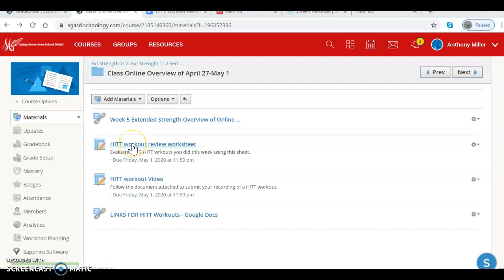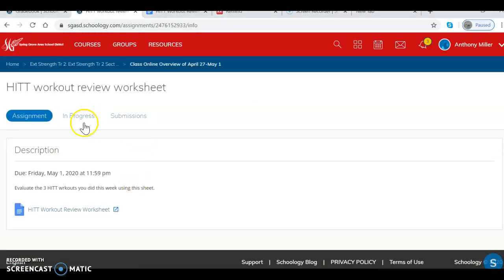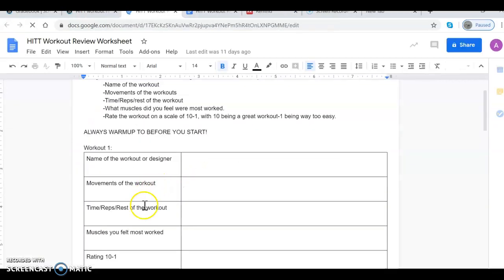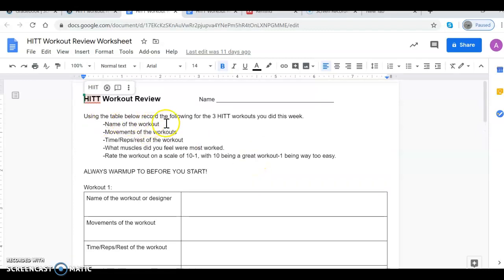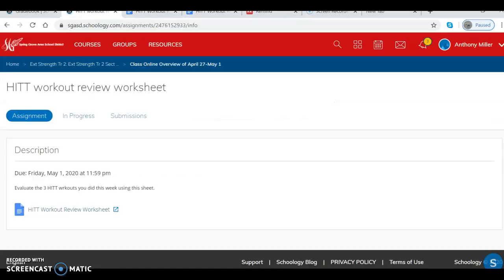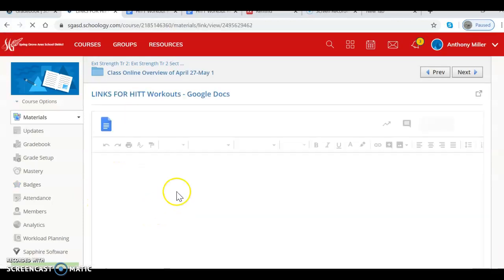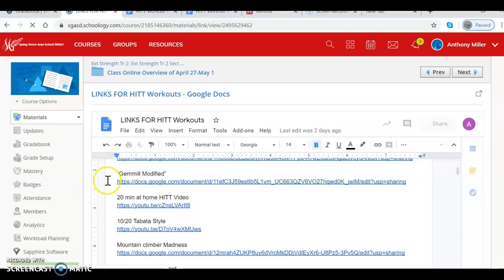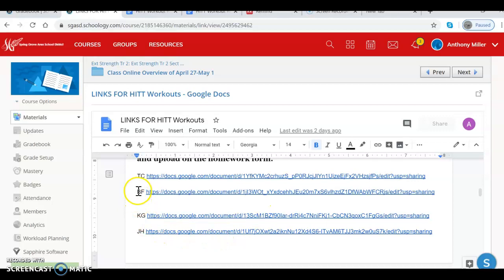HITT Review Assignment